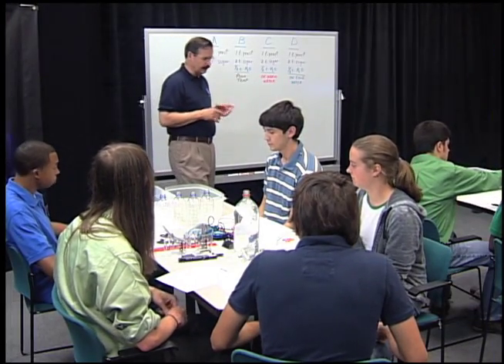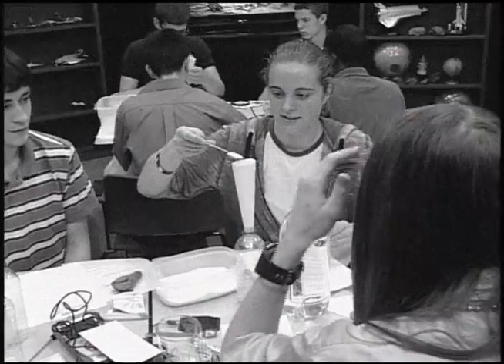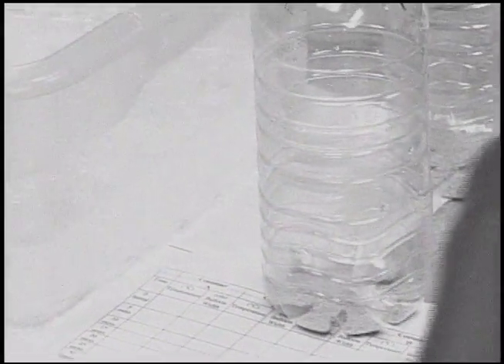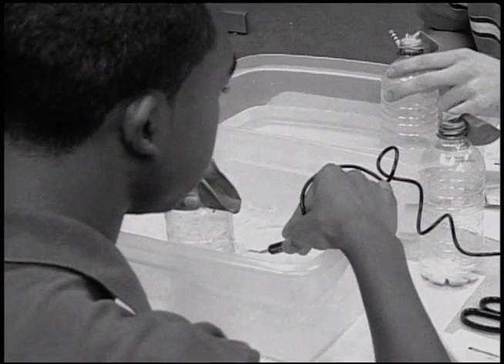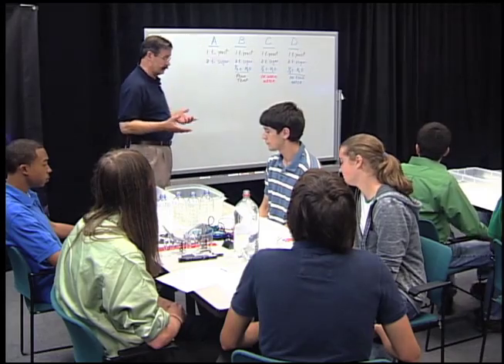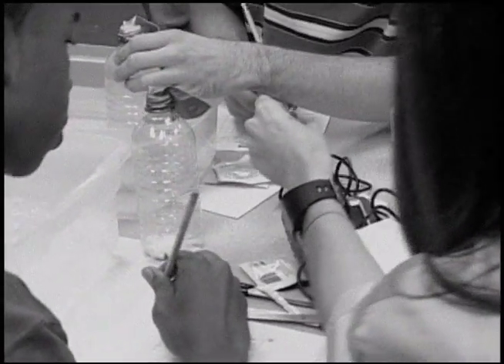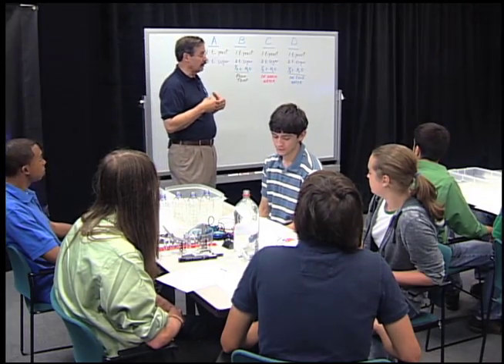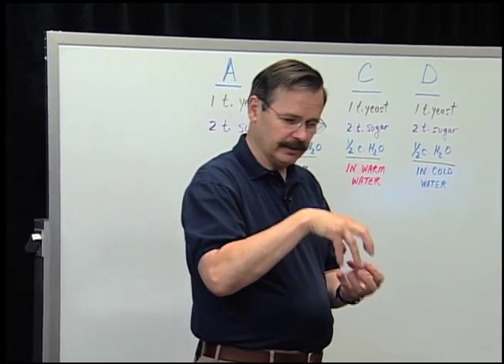Excerpt 5: Activity Overview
This classroom discussion shows the materials needed for the activity and the students engaged in the lesson.